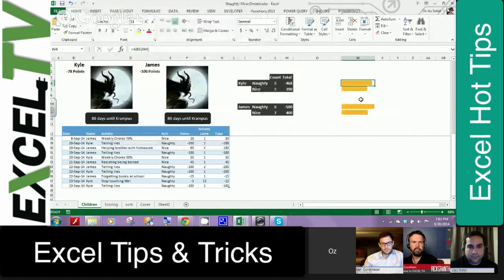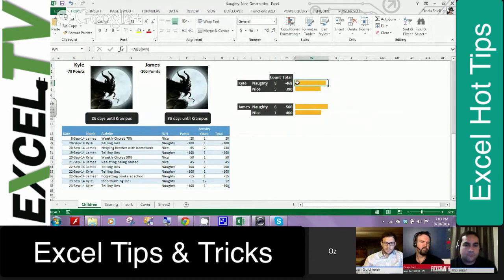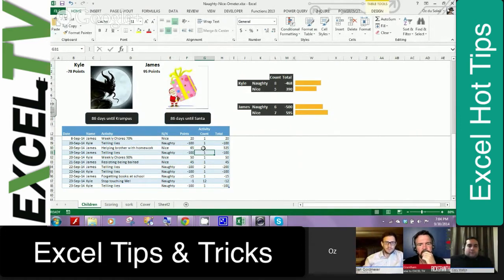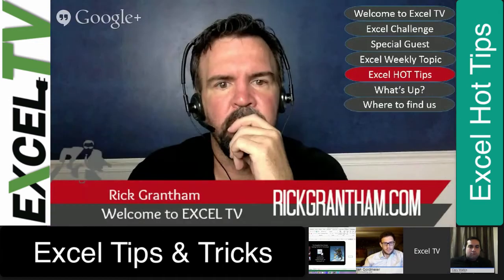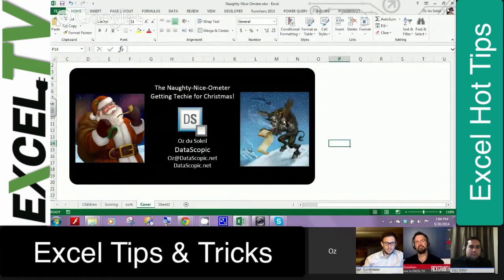Excel Data Visualization with Absolute Values - Excel Tips & Tricks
Oz shows how to use absolute values in an Excel data visualization exercise.  Afterwards, the crew discusses whether absolute values is best used in this visualization.

Google Plus:
Oz Du Soleil: